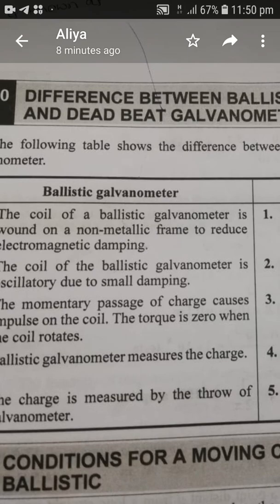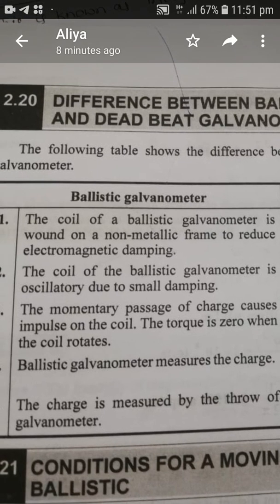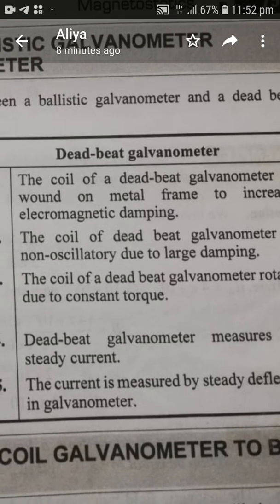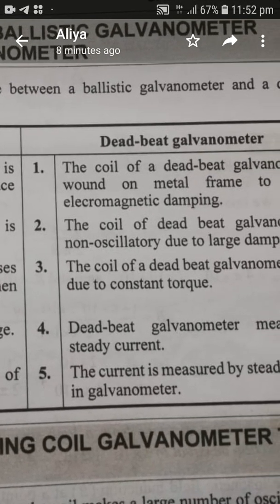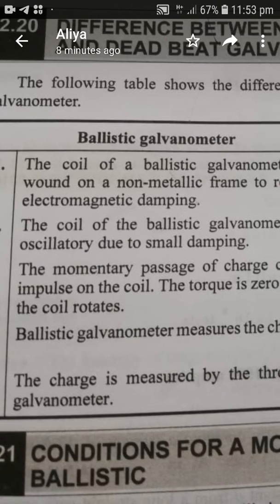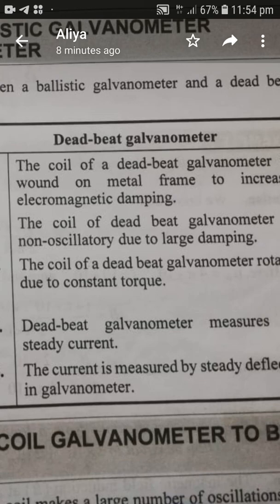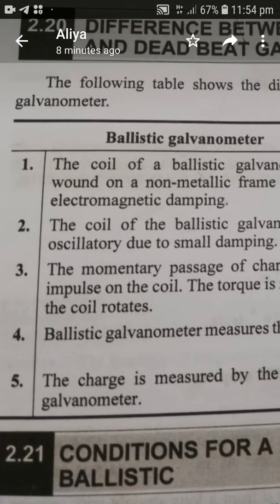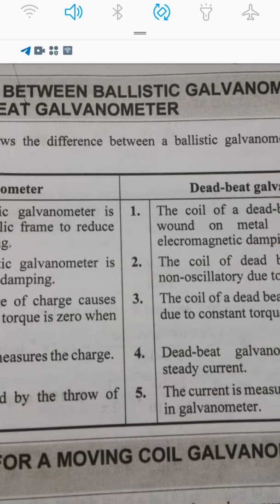Difference b/w Ballistic Galvanometer and dead beat Galvanometer by Amtul KhatiJatul Kubra.